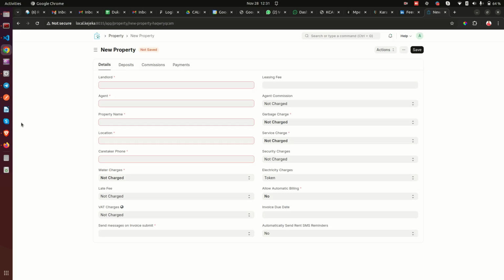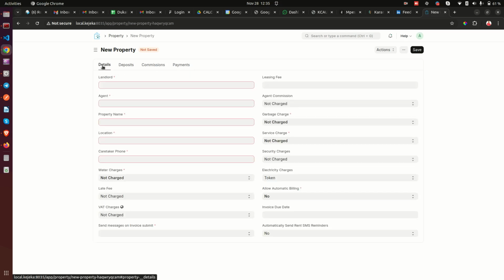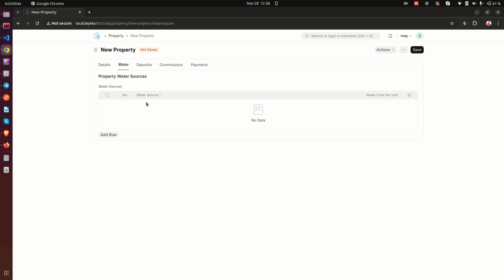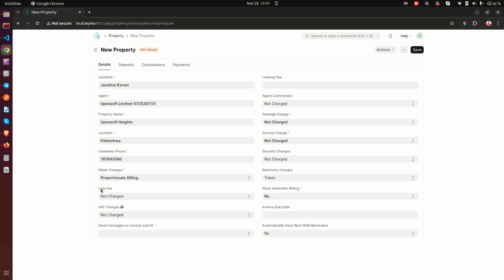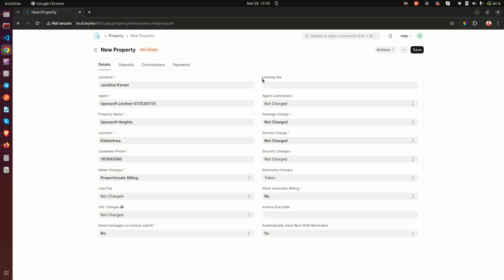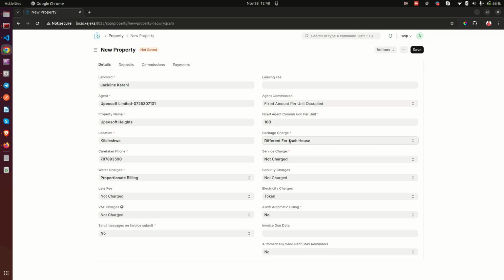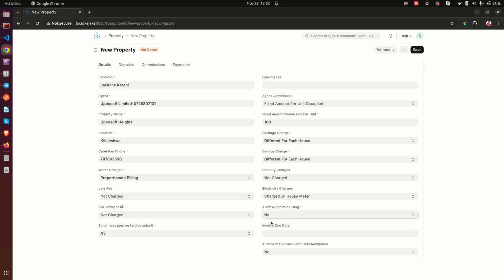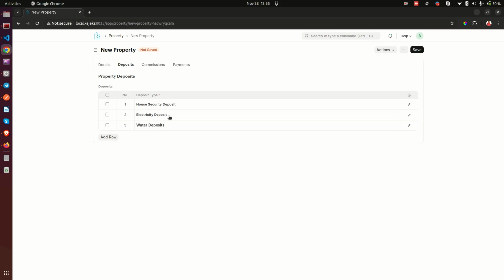How to Create a Property in Kejeka: Your Ultimate Property Management Solution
Learn how to set up a property in Kejeka, the cutting-edge rental property management system by Upeosoft Limited. This step-by-step guide demonstrates how to easily configure properties and houses for streamlined management.

With Kejeka, landlords and tenants benefit from powerful features, including real-time rent payment tracking, downloadable invoices and receipts, and much more.

Try Kejeka today and transform the way you manage rental properties!